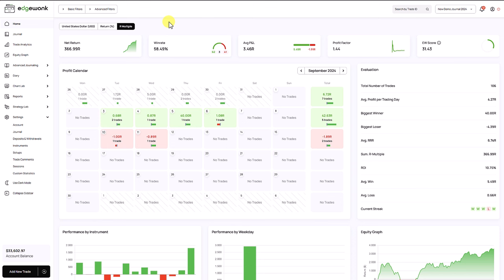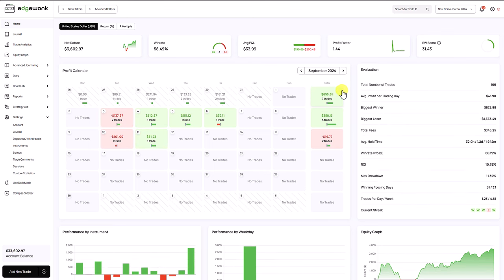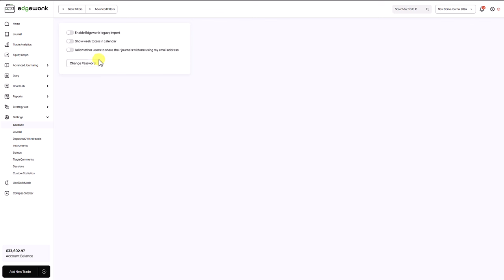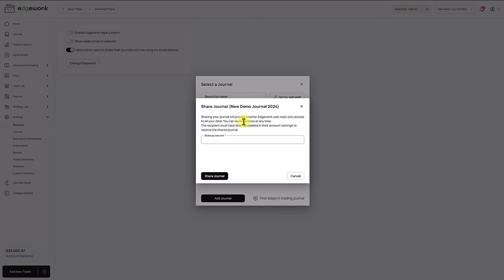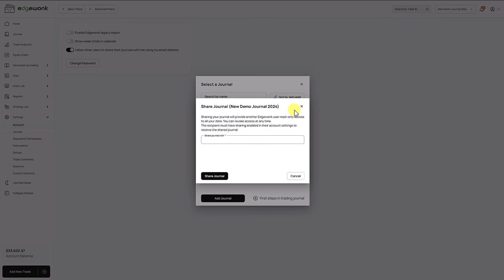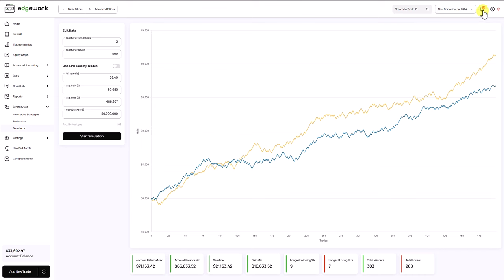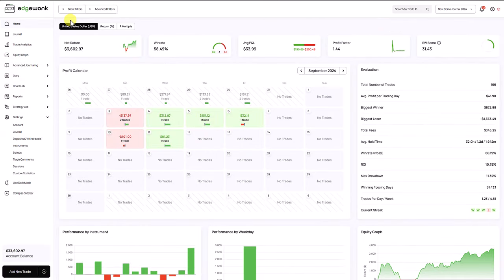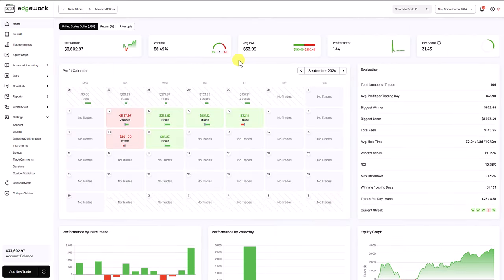Edgewonk October Update: Share your journal, calendar and more